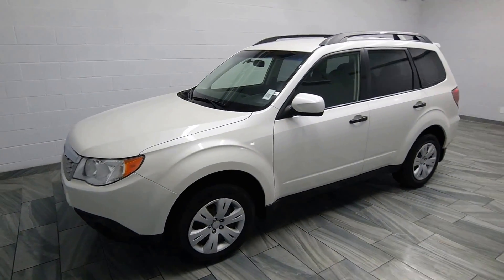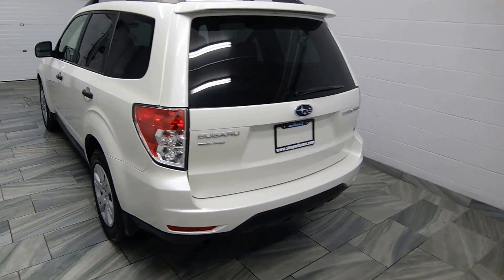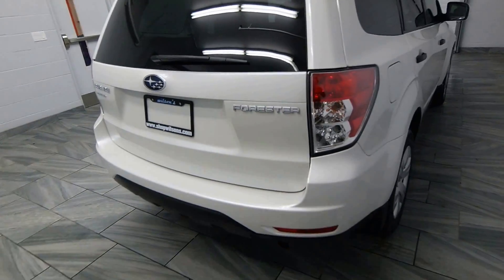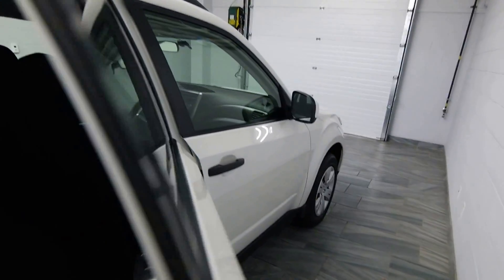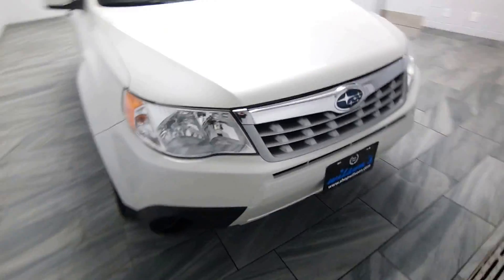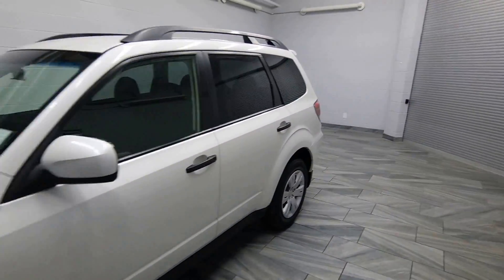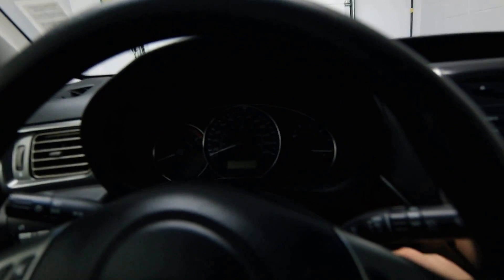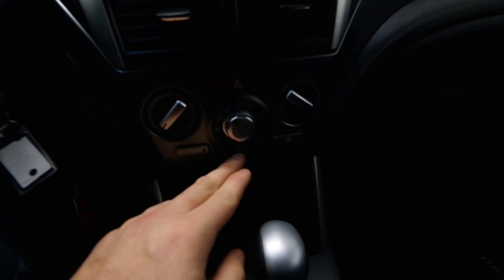2012 Subaru Forester AWD 2.5X Mark Wilsons Better Used Cars Guelph, Ontario Stock: D-CH402748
2012 Subaru Forester AWD 2.5X Mark Wilsons Better Used Cars Guelph, Ontario Stock: D-CH402748